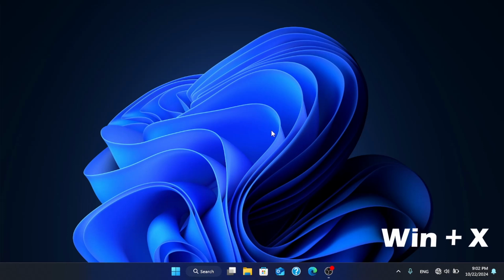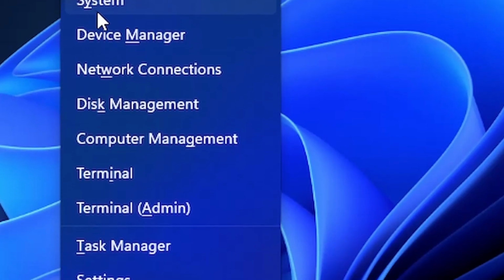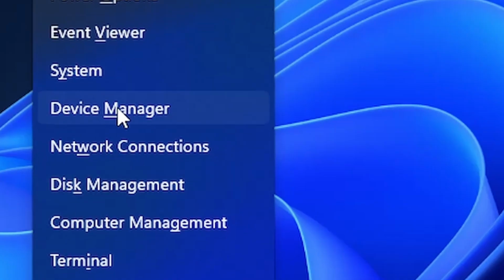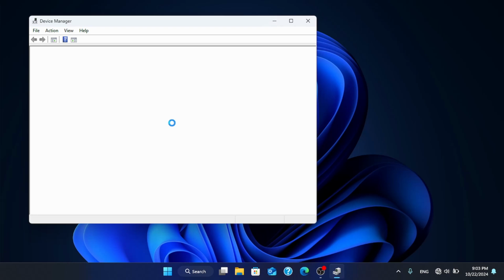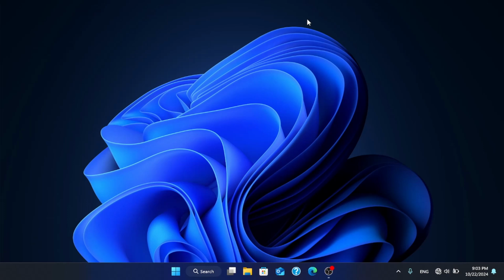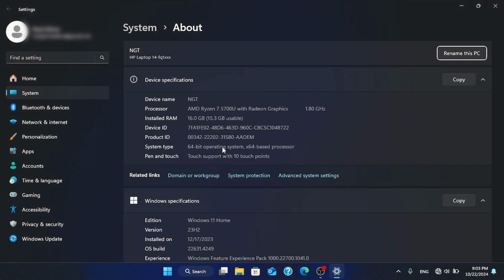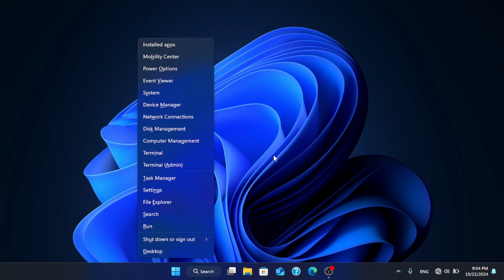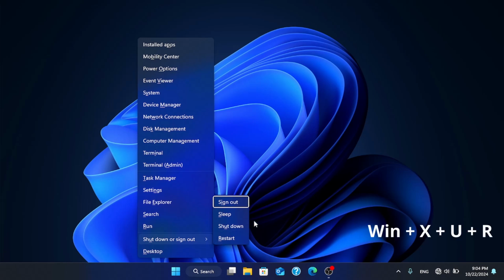Windows Shortcuts that will Make your life Easier